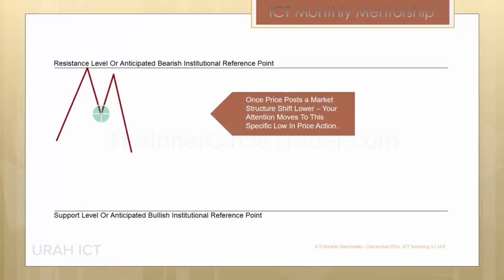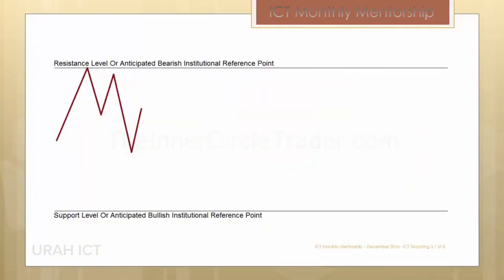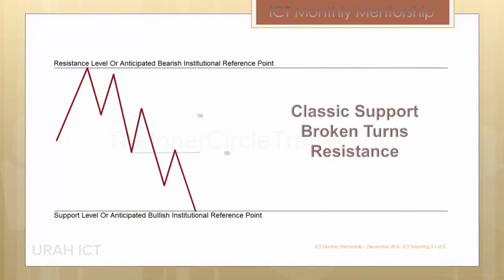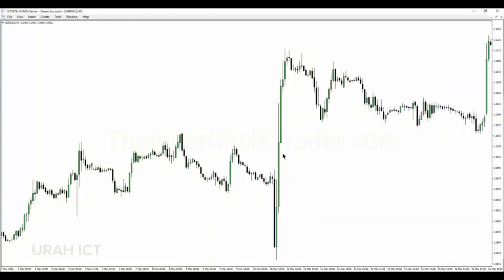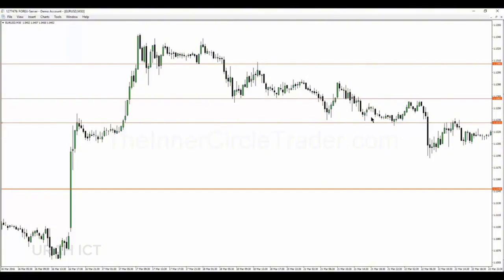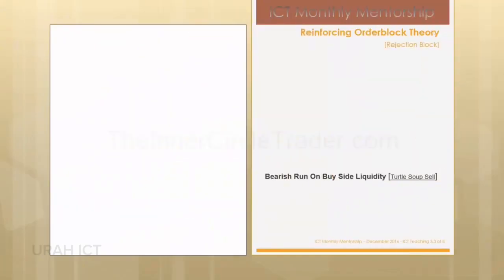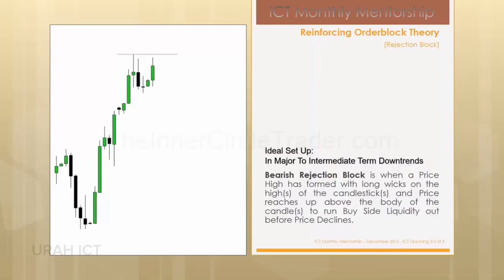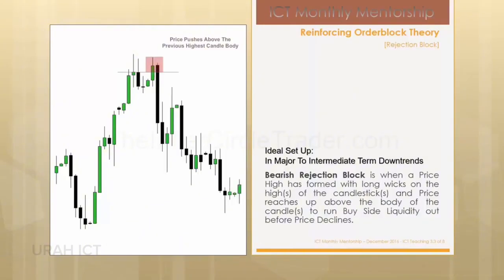The Entry You Keep Missing Hidden ICT Pattern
Learn the ICT entry pattern most traders consistently miss. This short explains how smart money structures repeatable setups and how to recognize high-probability entries in under 60 seconds.